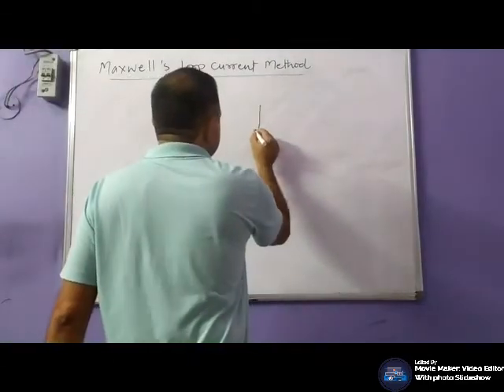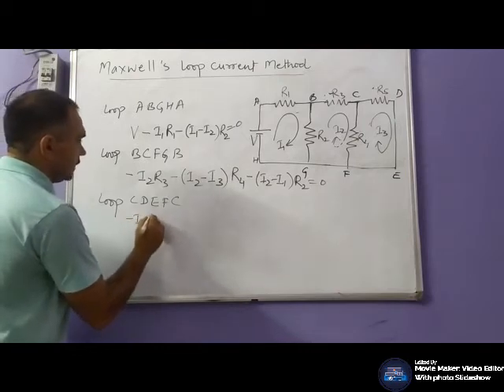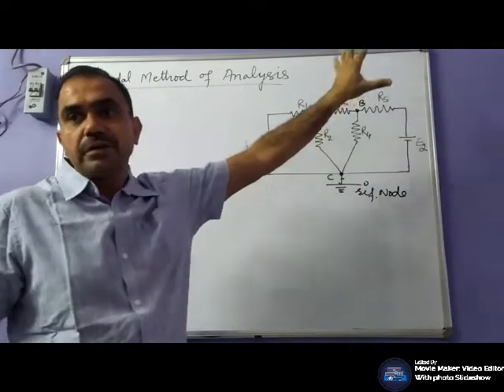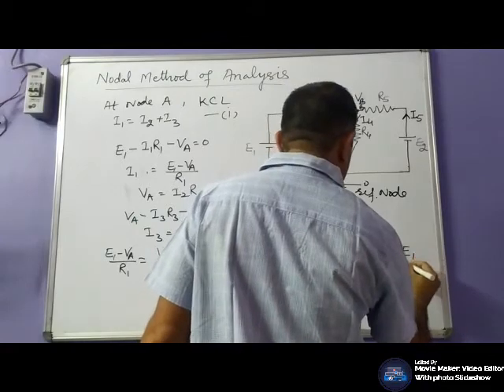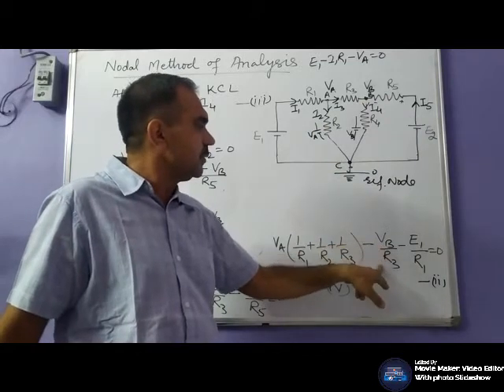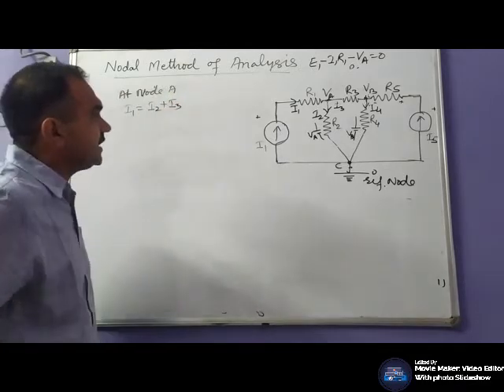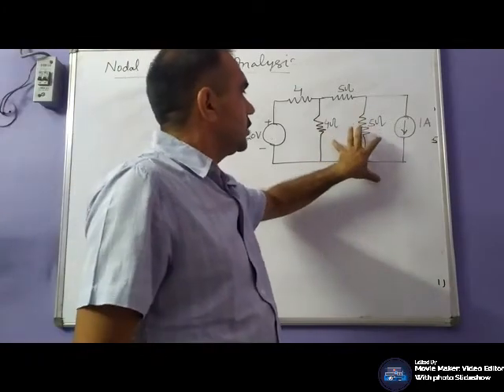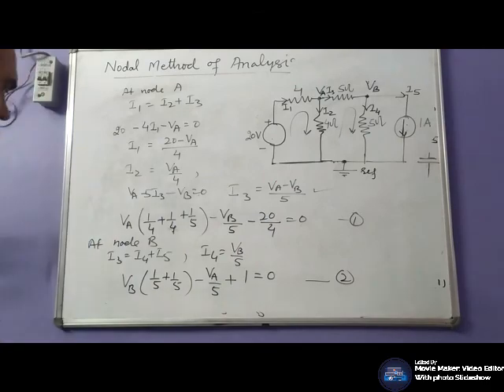Basic Electrical Engineering (DC Network): Lecture- 2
Nodal and loop method of analysis